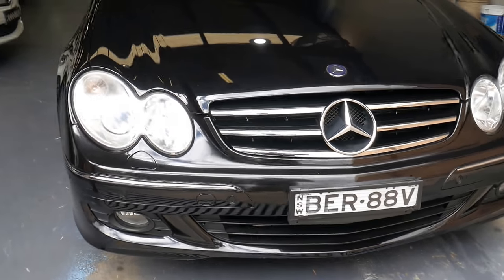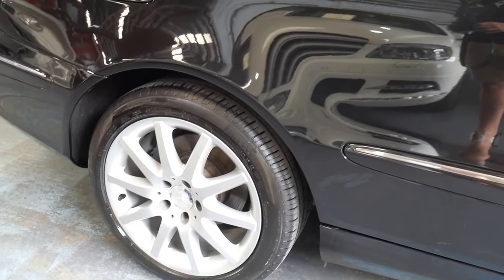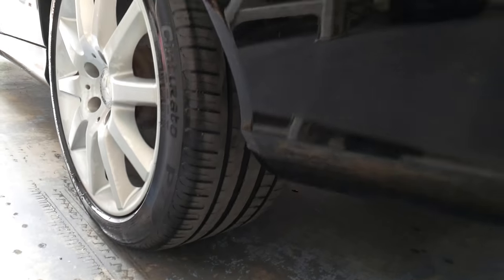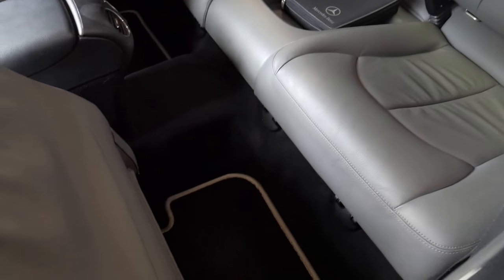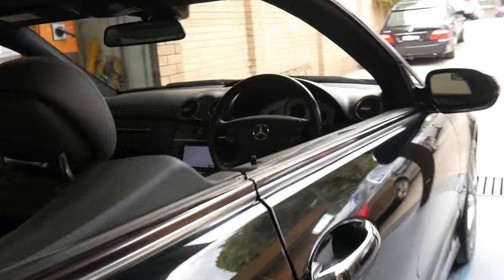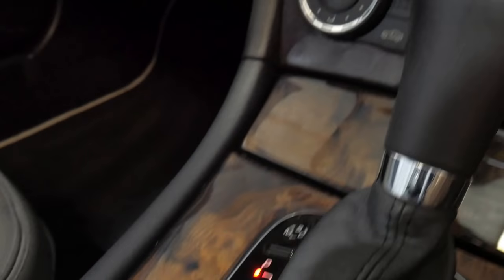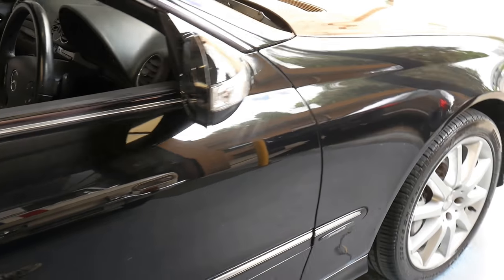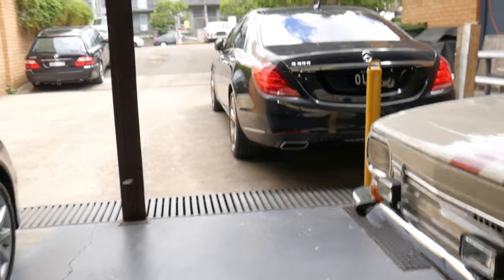2008 Mercedes Benz CLK350 Avantgarde Coupe